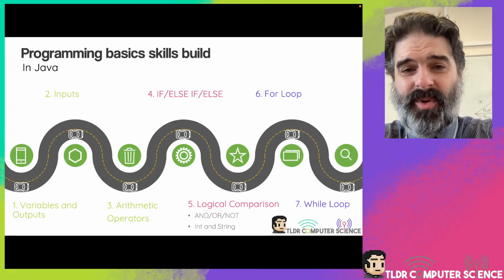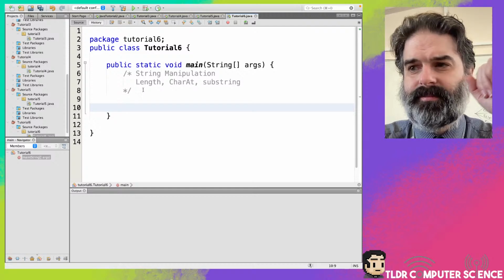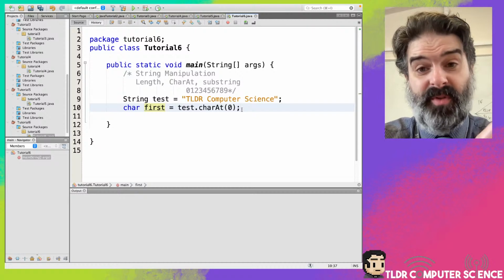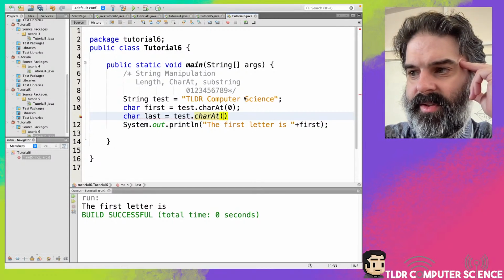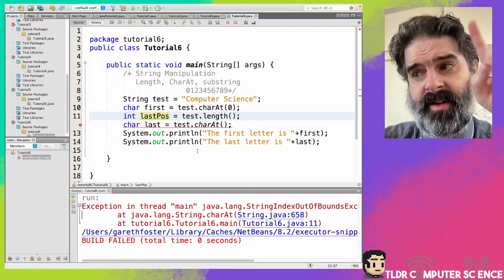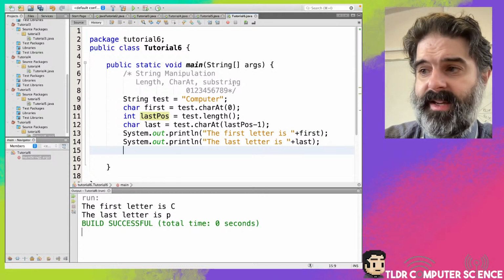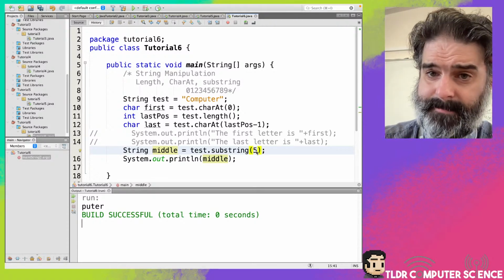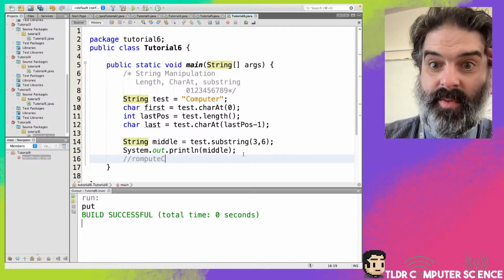Java Programming Tutorial 6 - String Manipulation